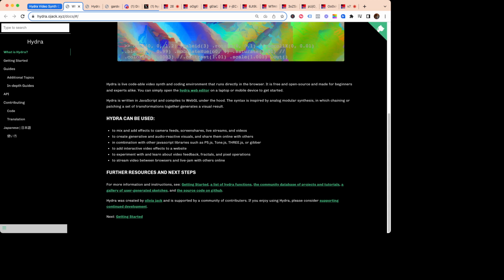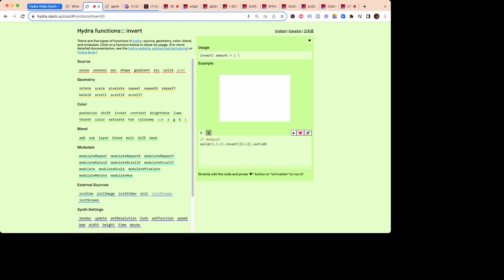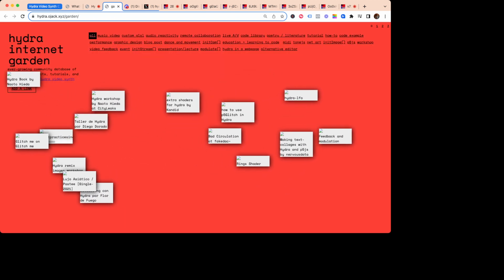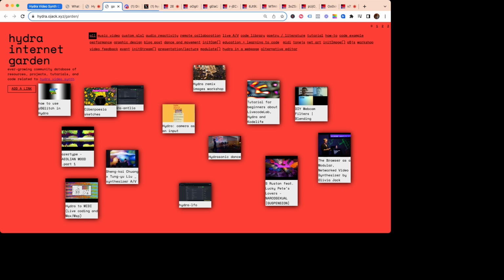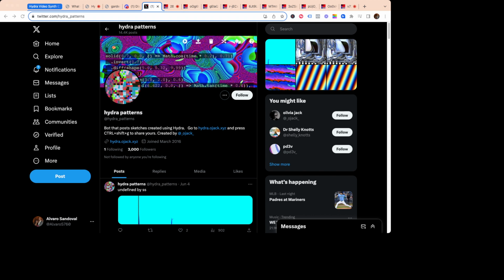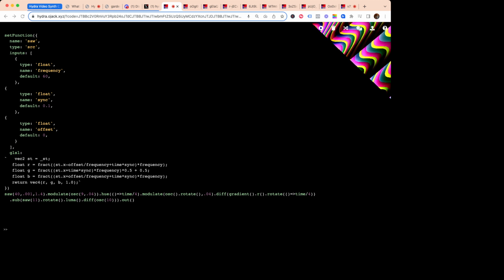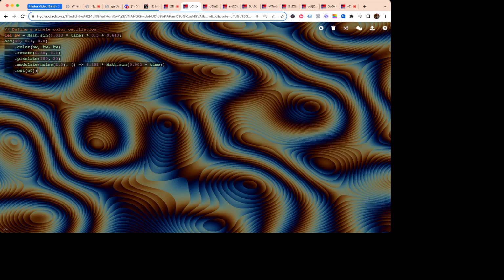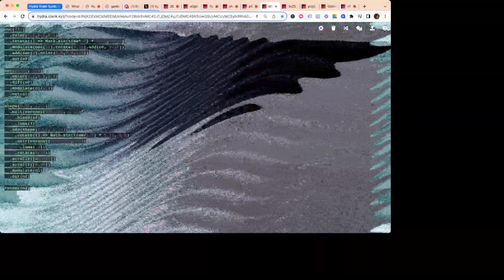Free Online Video Synth to Make Trippy Visuals- Hydra.OJack.XYZ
Free Online Video Synth- Hydra.
In this video, I go over a recent tool I've discovered for creativecoding and how I've been learning with it.

Link to this free online tool is: Hydra.OJack.XYZ